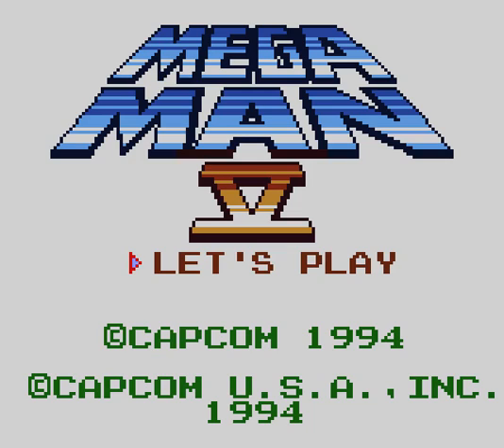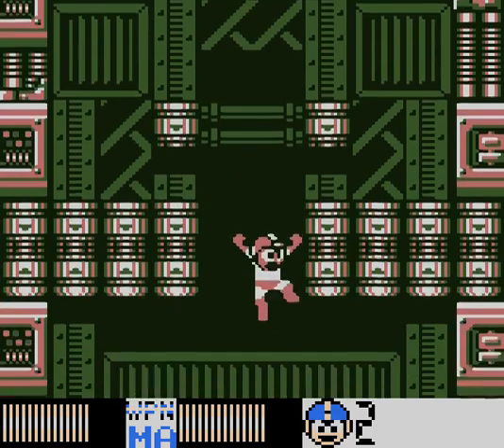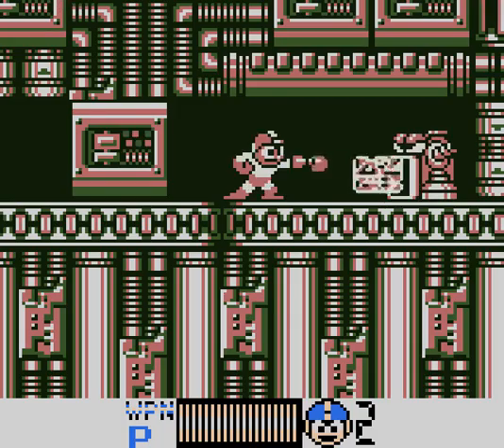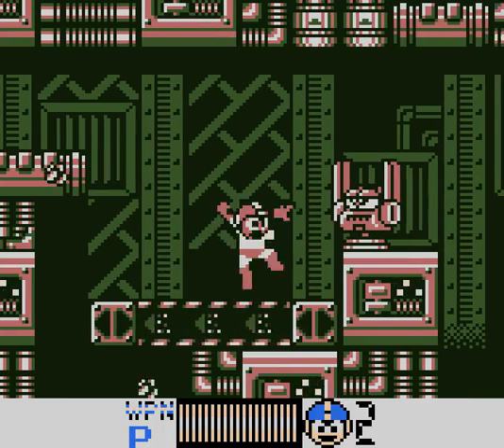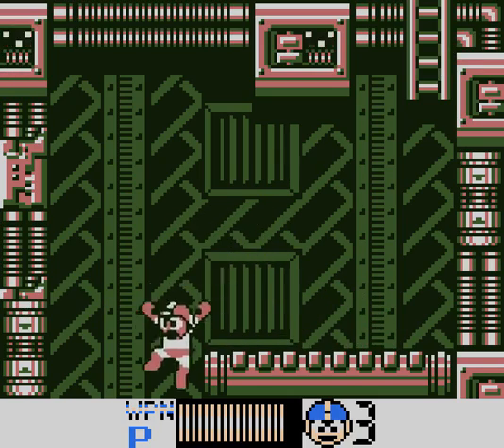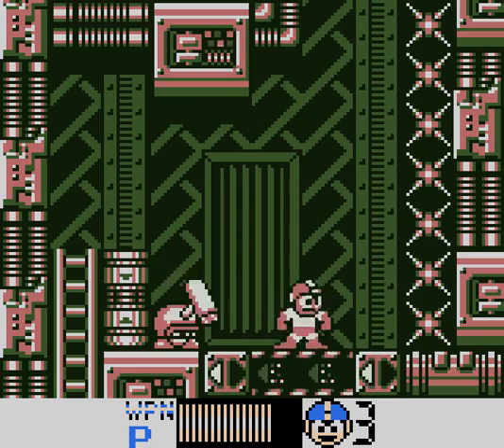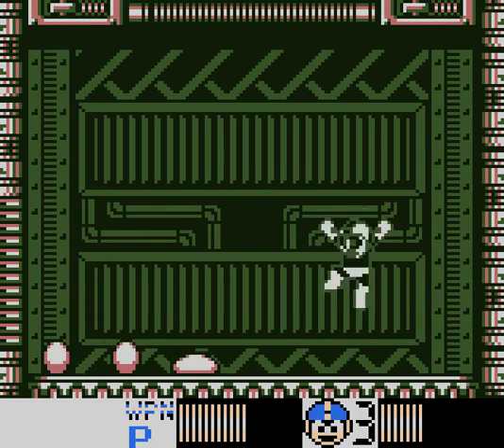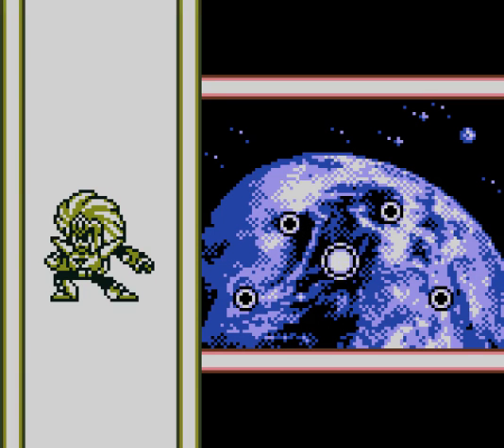Mega Man V (4) - Mercury